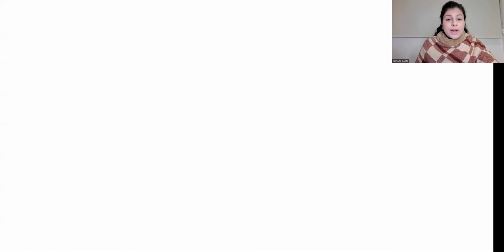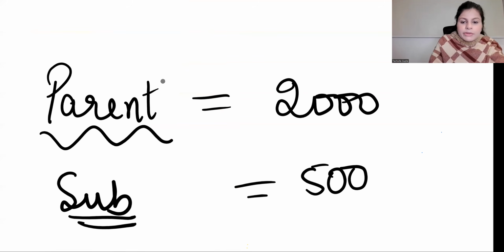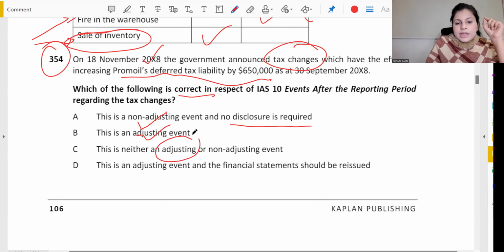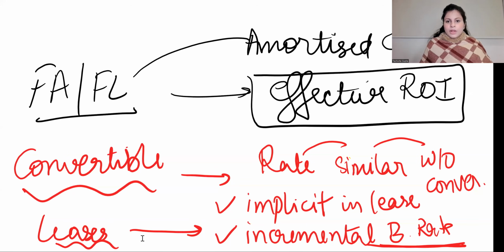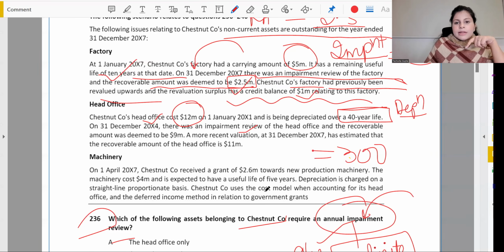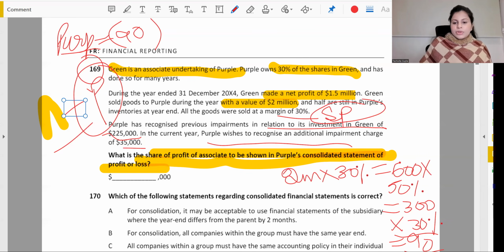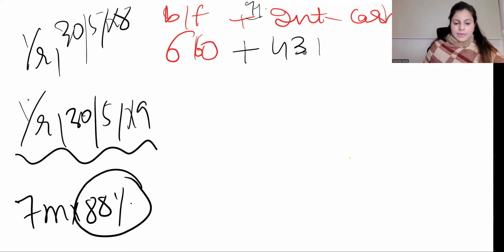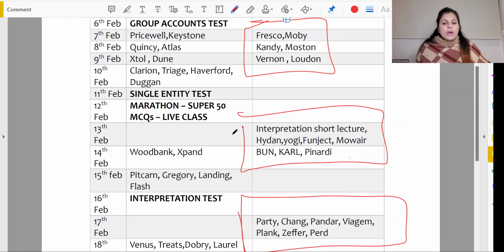ACCA- Mastering Financial Reporting FR: Super 50 MCQs Marathon Class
📚 Get ready to take your financial reporting skills to new heights! Check out our engaging and insightful free marathon class, where we unravel the complexities of financial analysis and reporting standards through 50 thought-provoking multiple-choice questions.

No matter whether you're an ACCA student or a finance professional, this class is tailored to help you gain a deeper understanding and refine your expertise.

We're here to empower you on your journey to mastery in financial reporting.

Join Now